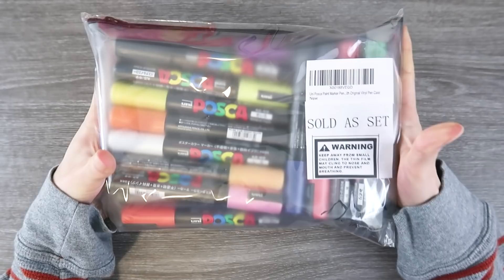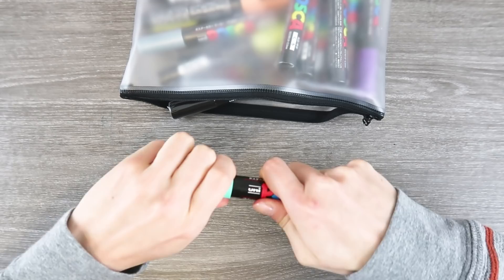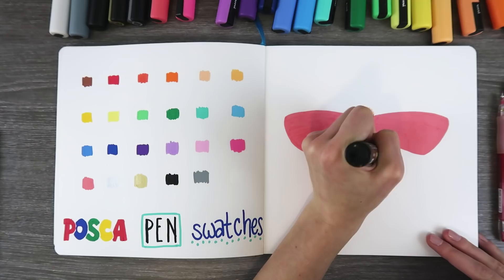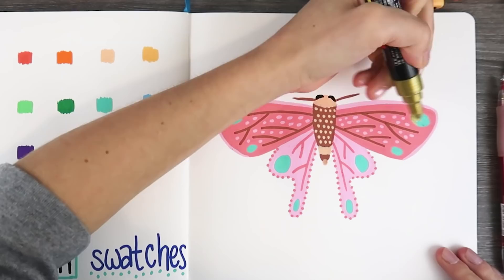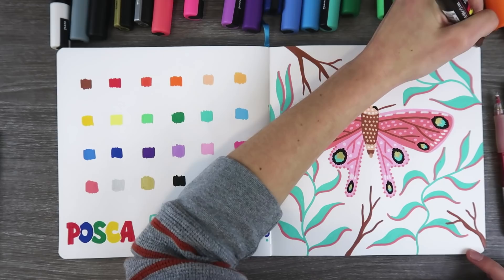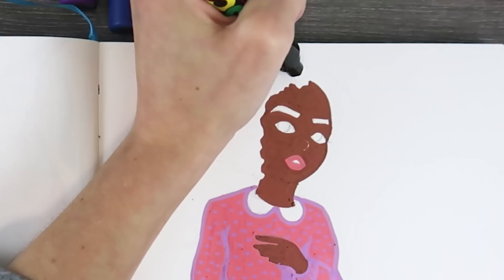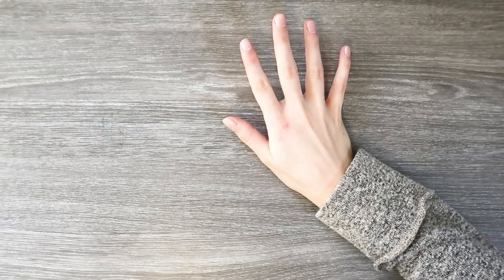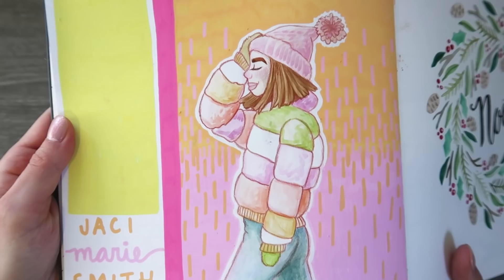FIRST TIME TRYING POSCA PENS! // Drawing in my Sketchbook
Today I'm trying Posca Pens for the first time! We're going to swatch and draw in my sketchbook, and see what the fuss is about! Are they worth the hype, or are they a real bummer?! Find out in this video!

Have you ever tried posca paint pens? If so, what do you like to use them for? Illustrations? Painting rocks? Decorating stuff? Let me know!

★Supplies Used:
Posca Pens
Illo Sketchbook: (currently sold out everywhere I could find, sorry!)